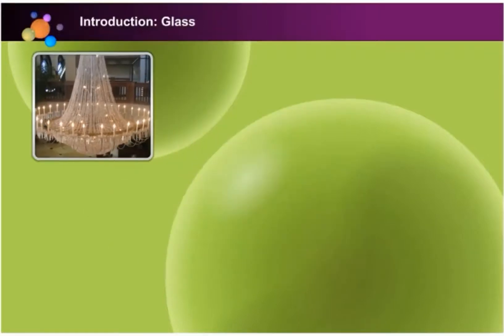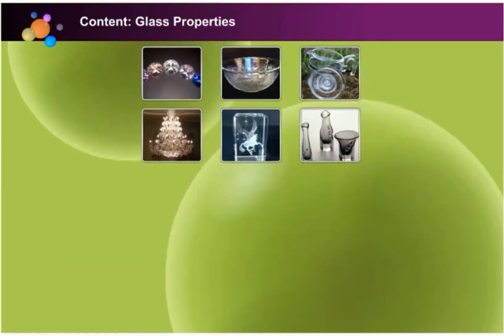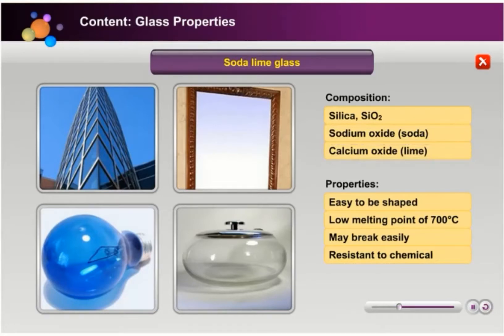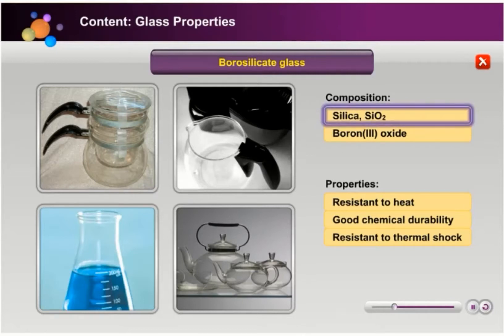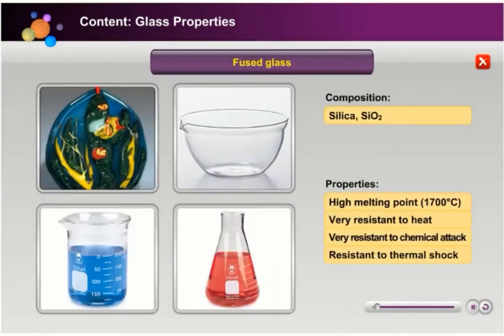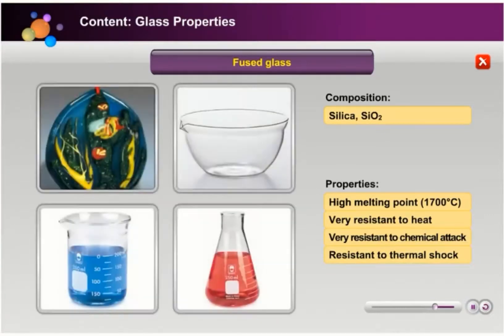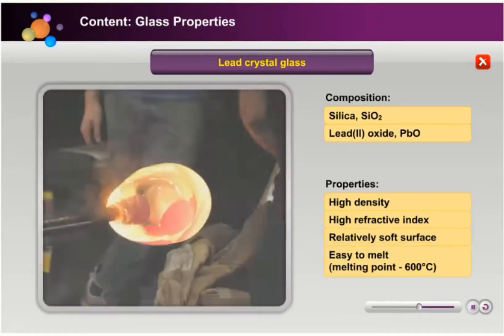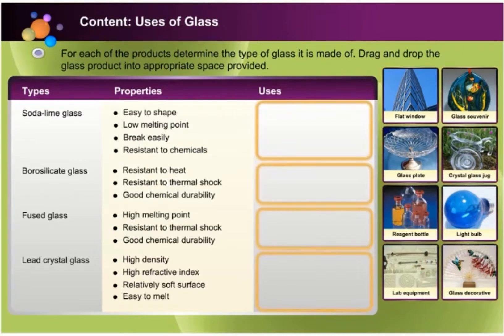T5B8 Composition of Glass & Its Uses Teaching Courseware